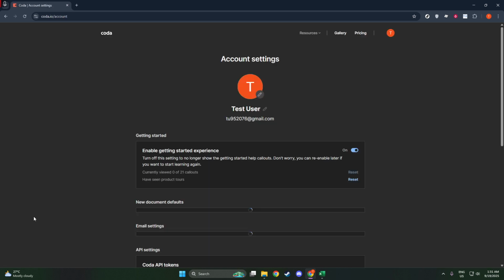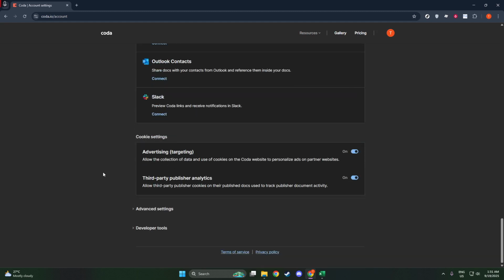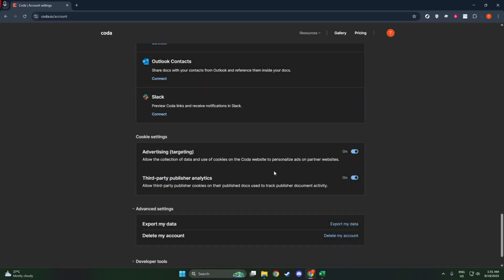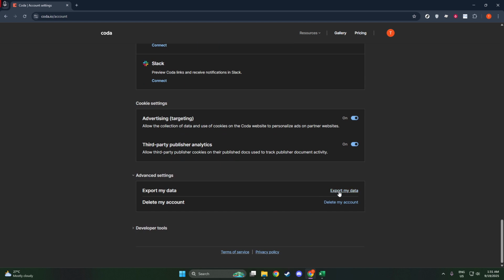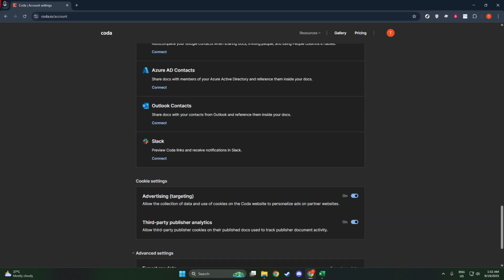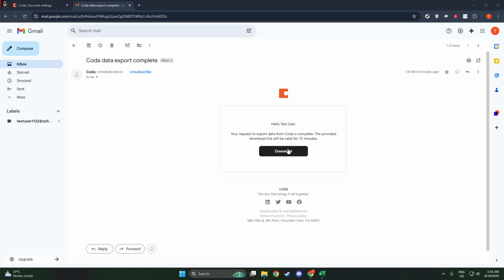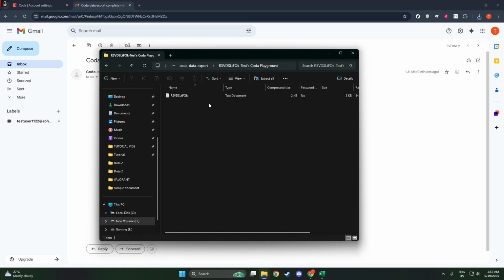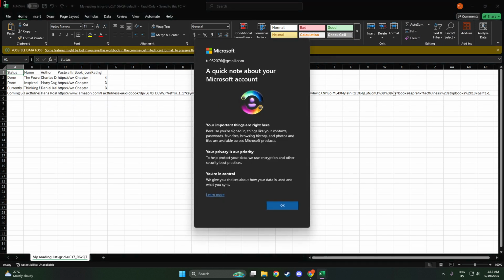How to Export a Coda.io Doc [2026 Full Guide]